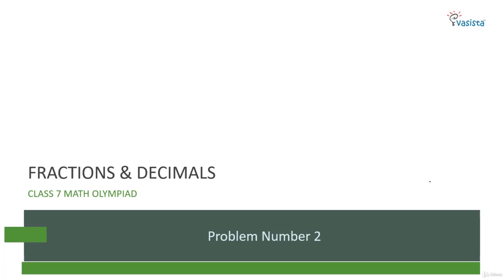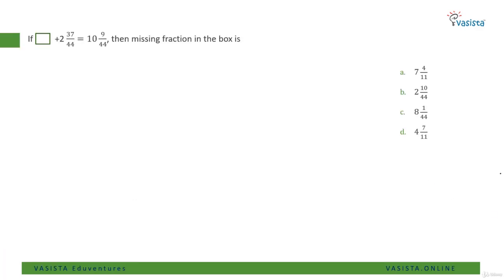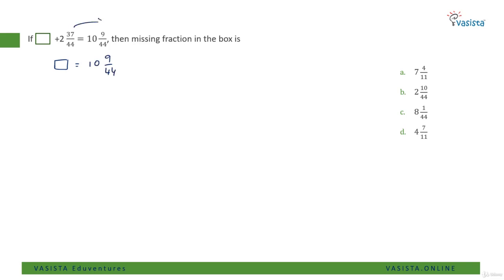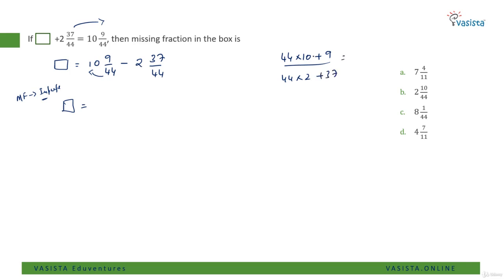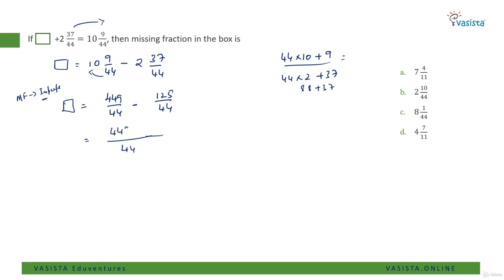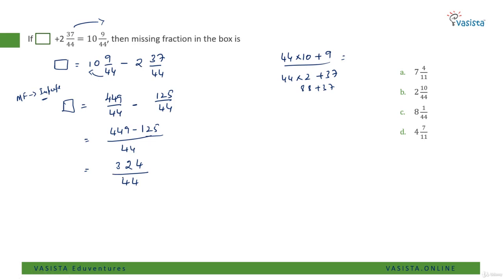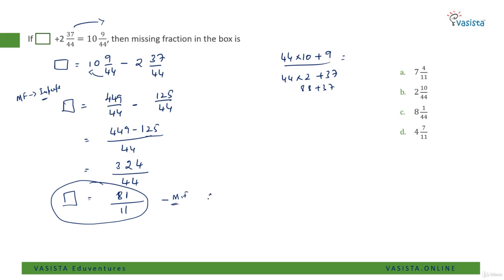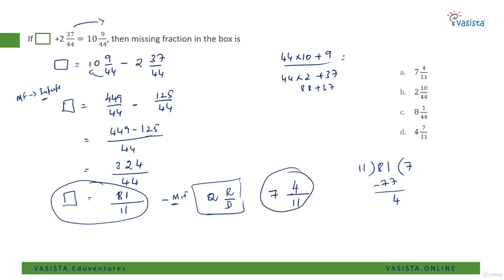Class 7 IMO Math: Fractions & Decimals (25 Most Important Questions & Concepts for Olympiad) 2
If __ + 2(37/44) = 10(9/44), Then Missing Fraction In The Box Is